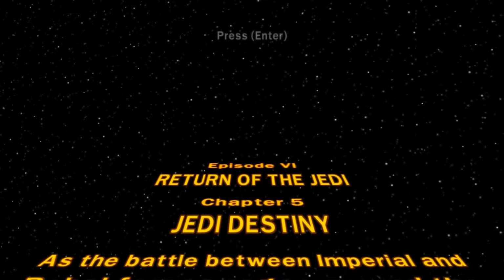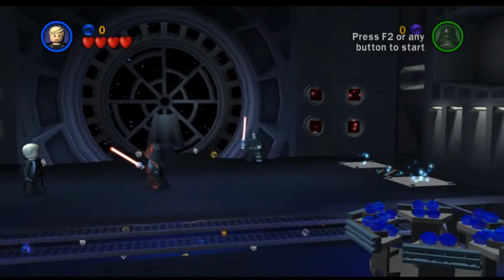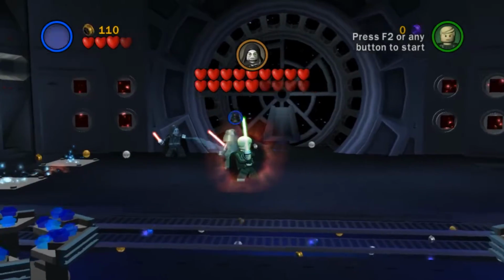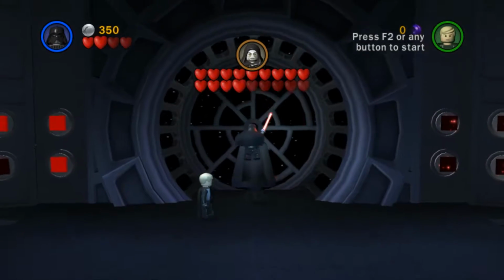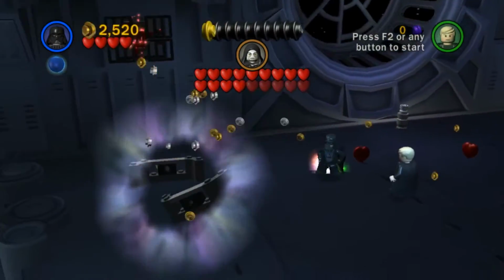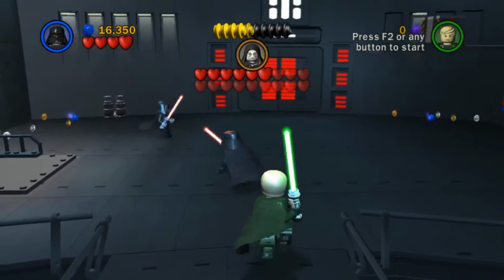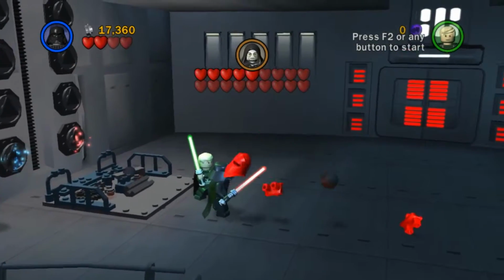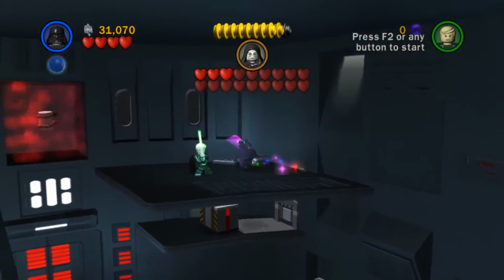Let's Play | Lego Star Wars: The Complete Saga - Episode 41 [Jedi Destiny]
Jedi Destiny! What holds in store for us?!!

►Follow to keep updated with me!

Lego Star Wars: The Complete Saga is a video game based on the Star Wars-themed toy line by the Lego Group. It is a combination of the game Lego Star Wars: The Video Game and its sequel Lego Star Wars II: The Original Trilogy, which includes all of the first six episodes.